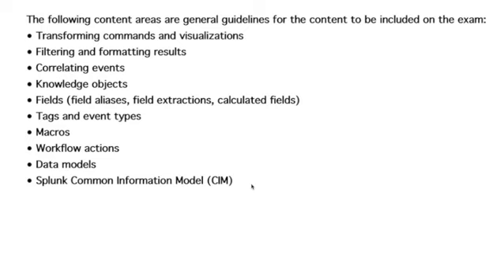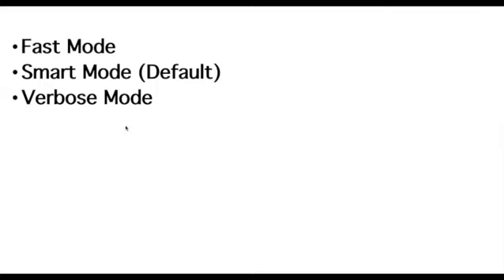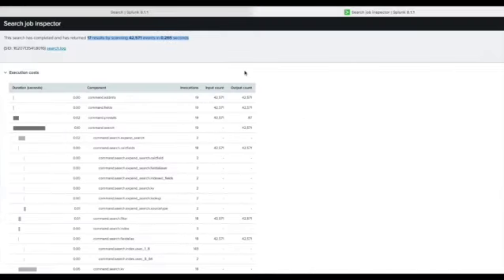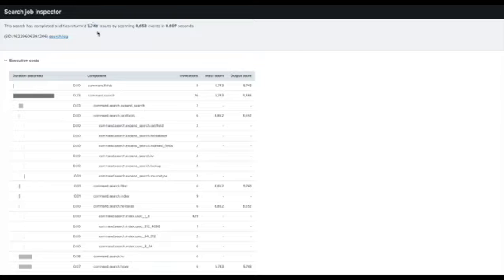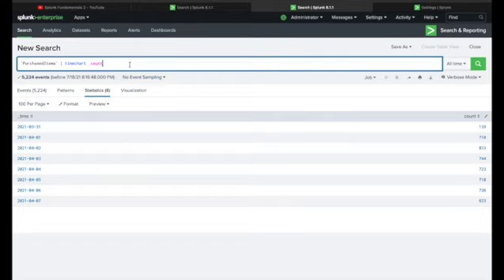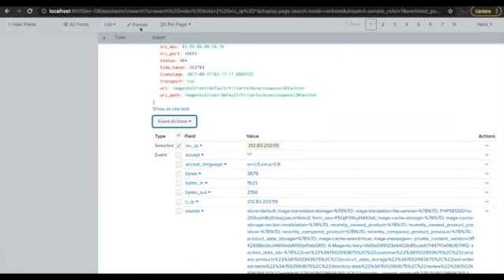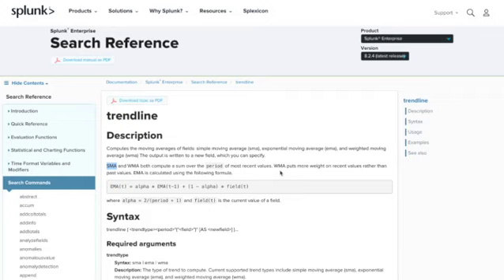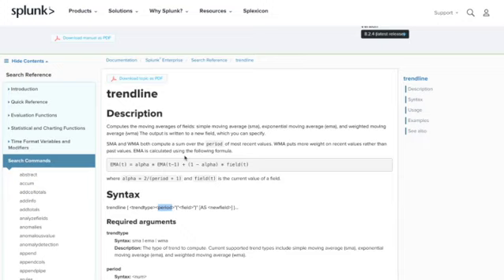Splunk Core Certified Power User Part1|Fundamentals 2